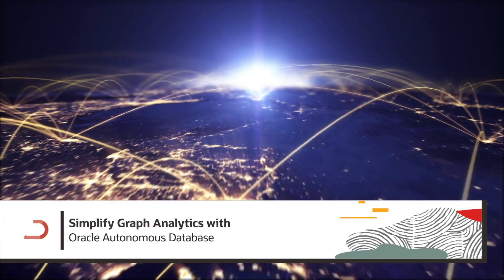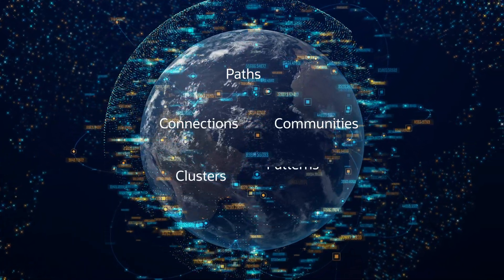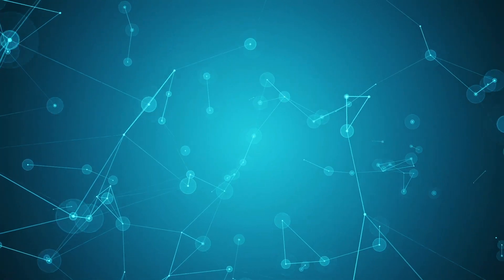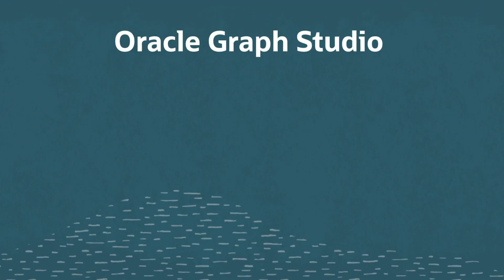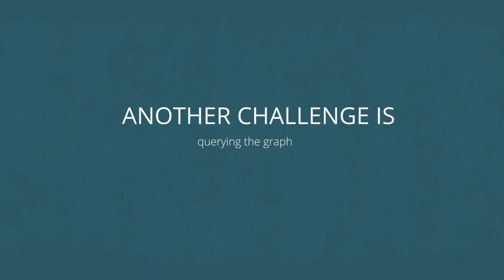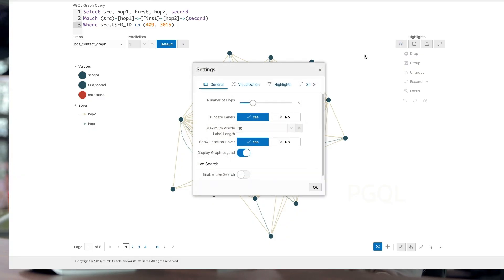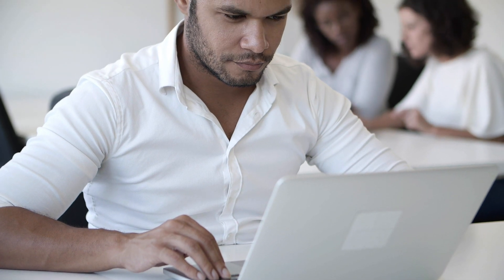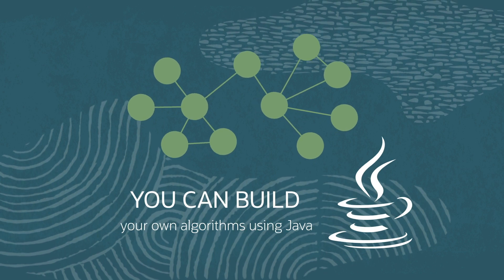Simplify Graph Analytics with Autonomous Database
Graphs can be used to discover relationships and patterns in data and activities that are otherwise not obvious. Oracle Graph Studio simplifies and automates graph data management, modeling, analysis, and visualization. It seamlessly provides graph technologies, graph queries and analytics to developers and data scientists.